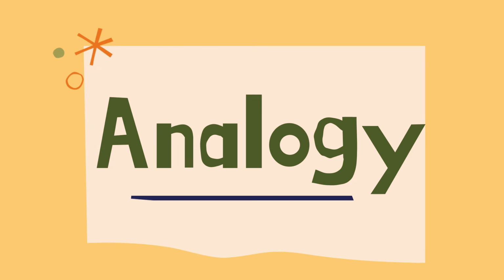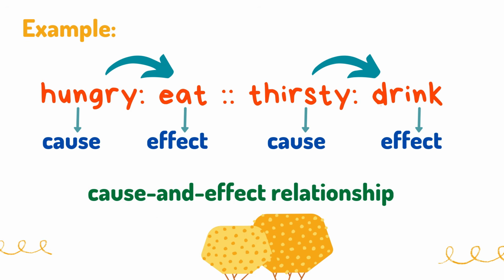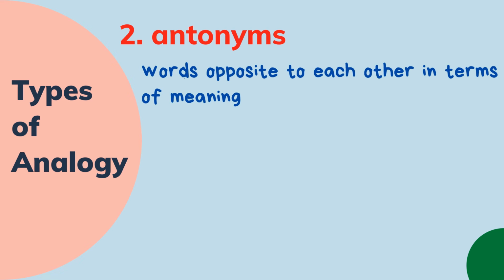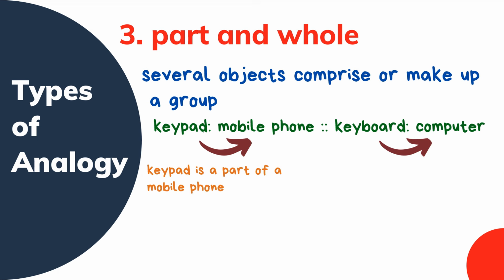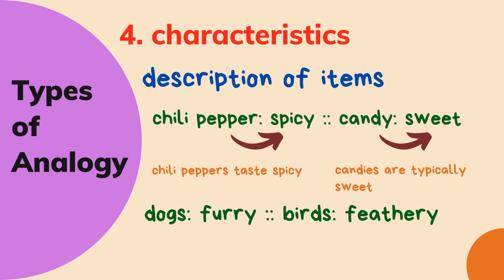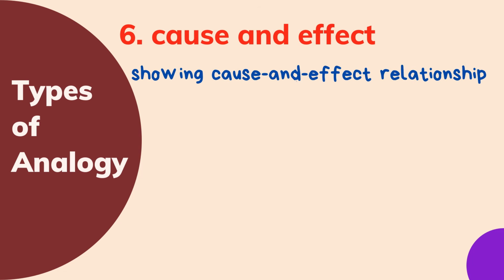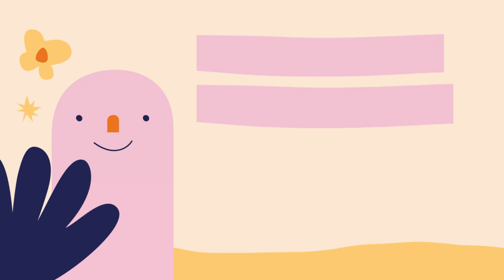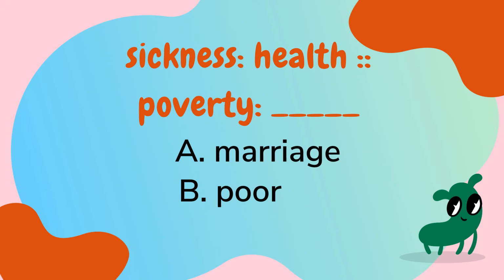Types of Analogy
MELC 1: Supply other words or expressions that complete an analogy
Lesson 1: Analogy

This lesson deals with developing critical thinking by analyzing and completing analogy. This also includes deeper appreciation of patterns in terms of words and pictures.

Special thanks to:
Department of Education Region IV-A CALABARZON for the English 7 module.